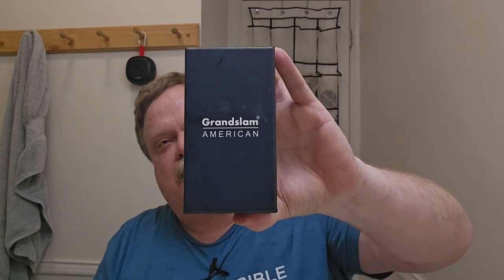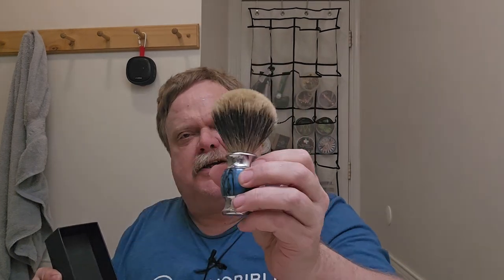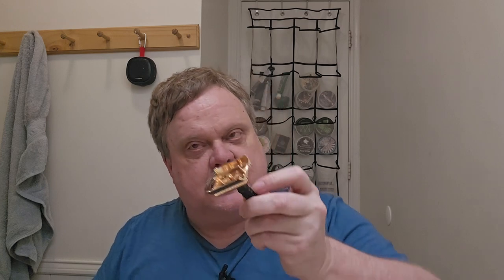Shave #8 PAA Boardwalk Barbershop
I definitely need to buy more PAA soaps I only have three.

coffie

Community Coffee Dark & Bold Intense Blend, Dark Roast Ground Coffee, 12 Ounce Bag (Pack of 1)